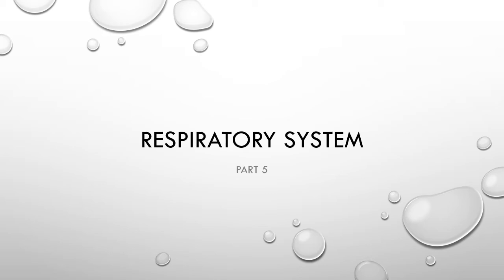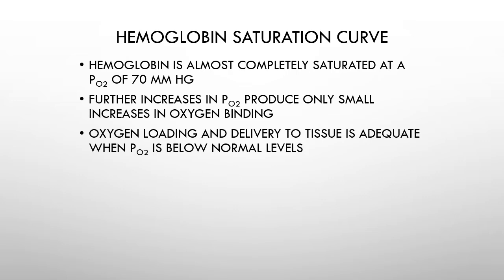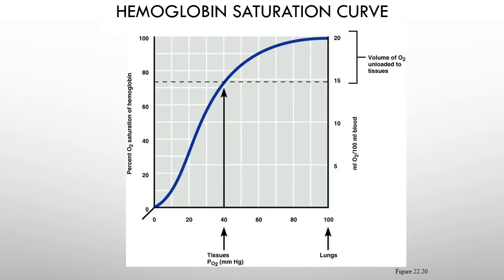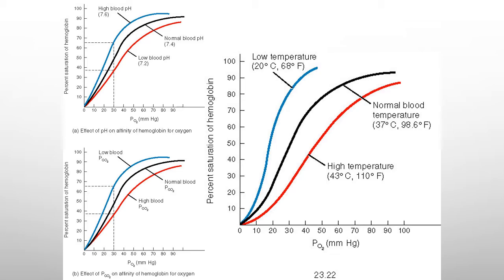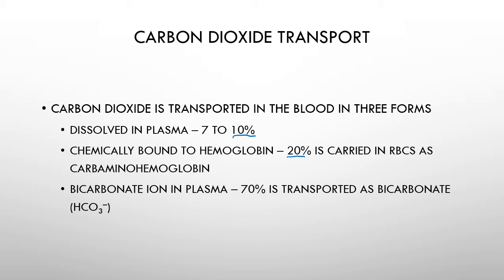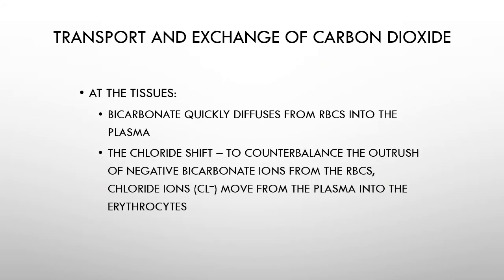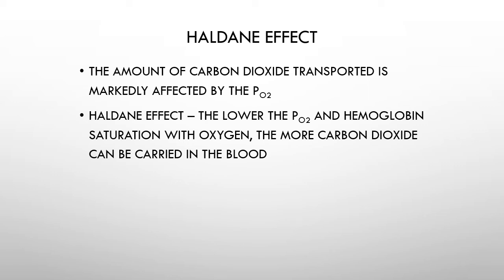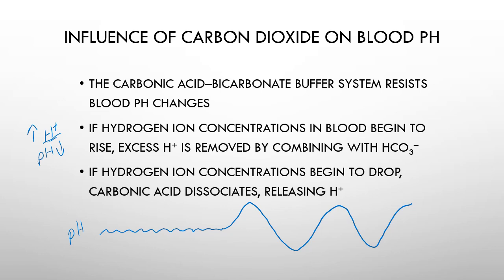Respiratory System Part 5